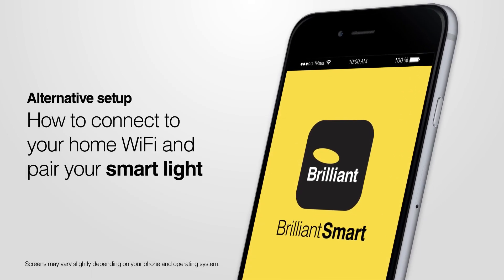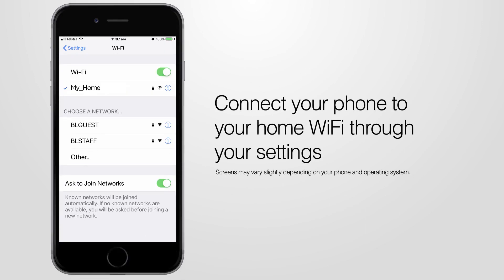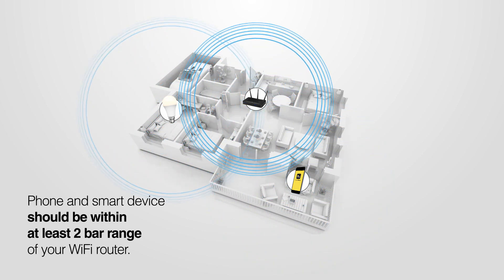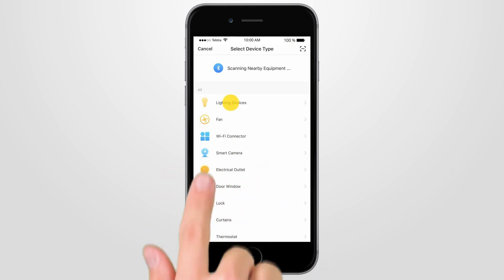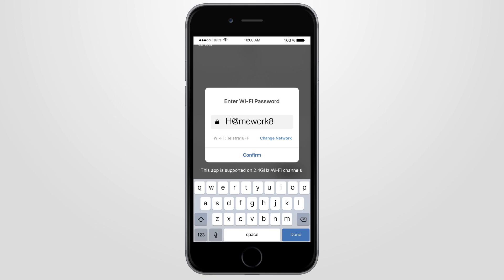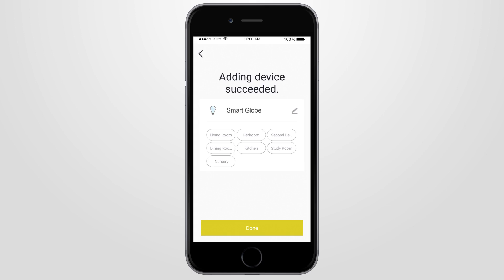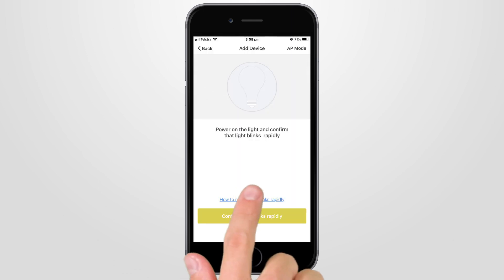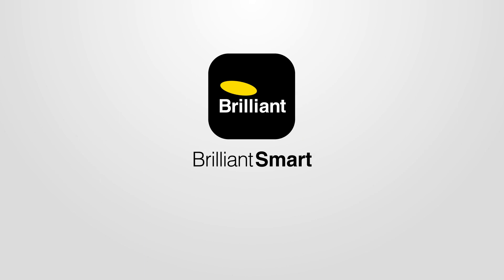BrilliantSmart Connect & pair globes (Manually)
How to connect and pair BrilliantSmart products that do not feature the auto pairing setup or the auto pairing setup doesnt work.